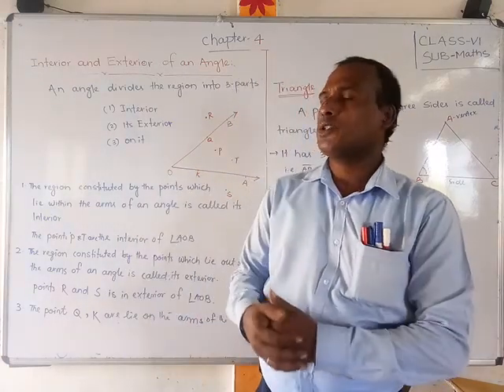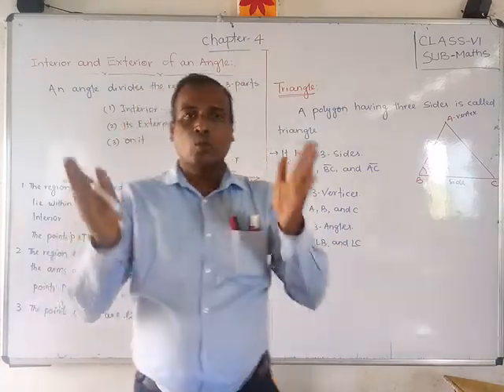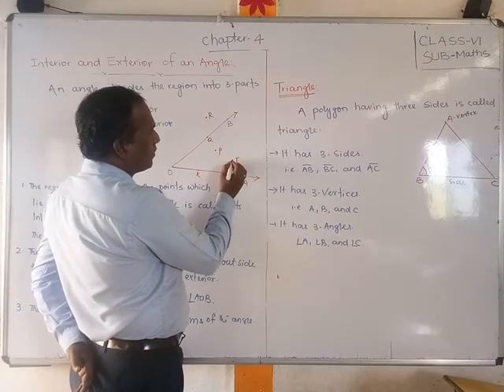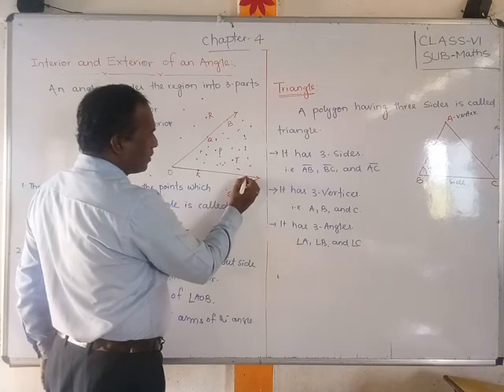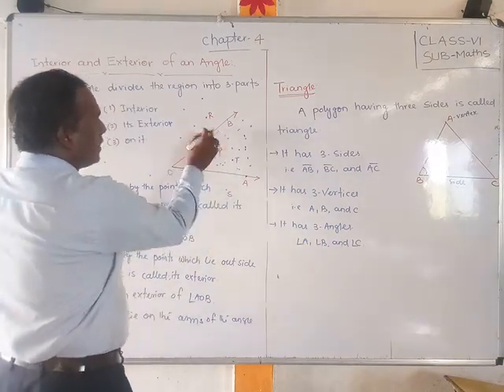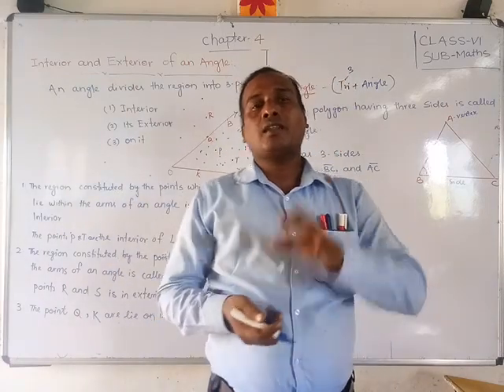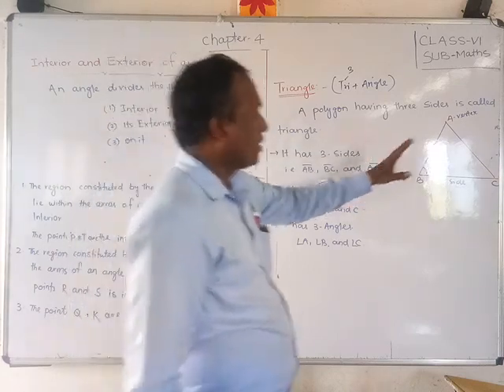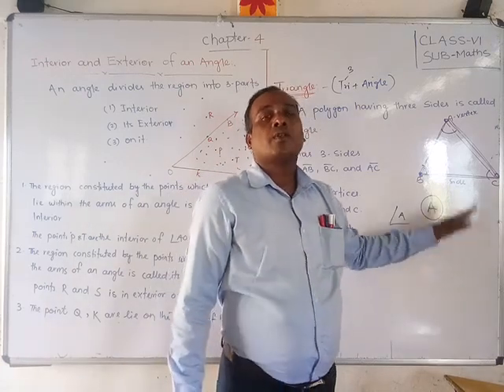L B S School Bariki Sir 6th std Maths Chapter 4 Video 5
Bariki Sir
Class-VI
Sub-Maths
Chapter-4
Video-5
Dt.08-10-20